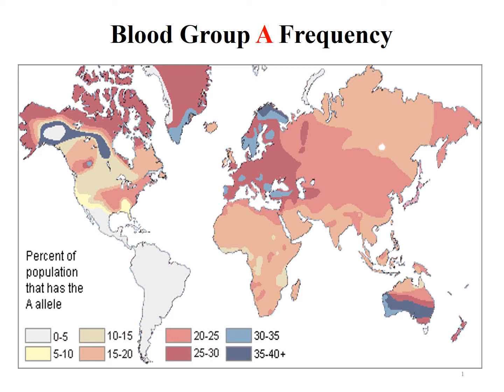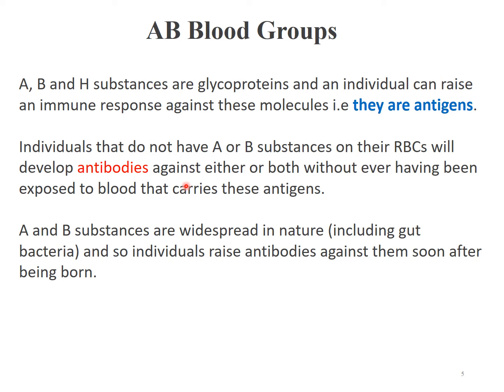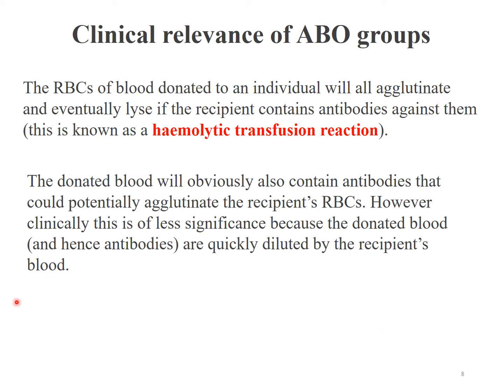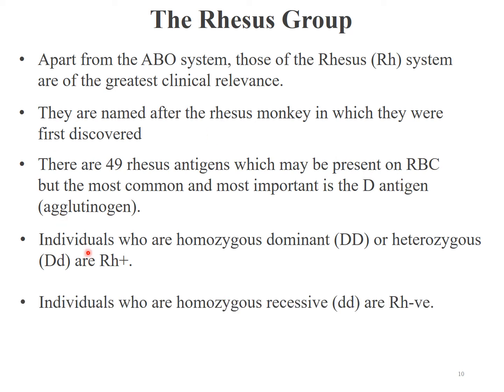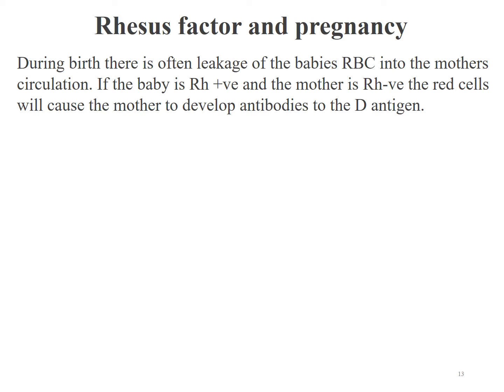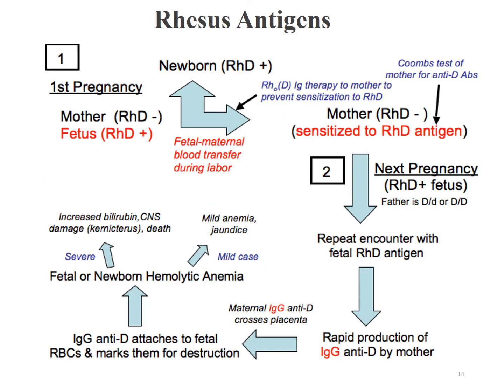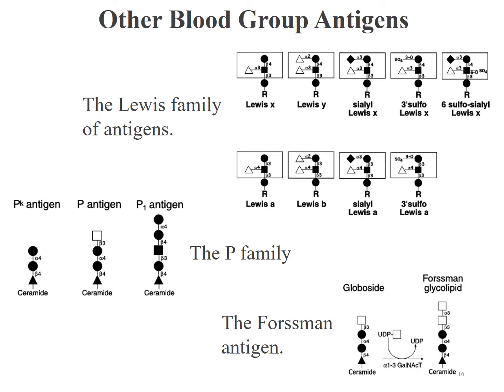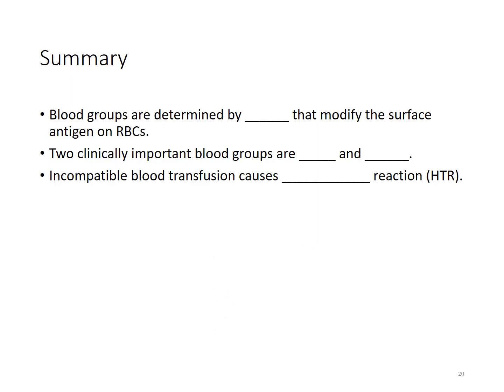Physiology (BMN1007) L3: Blood Groups Part 2